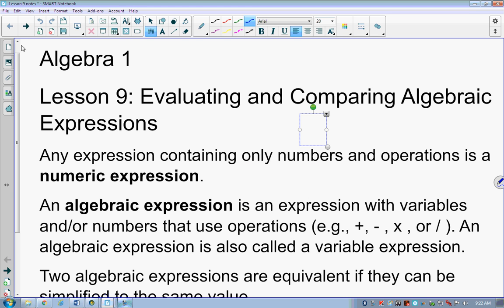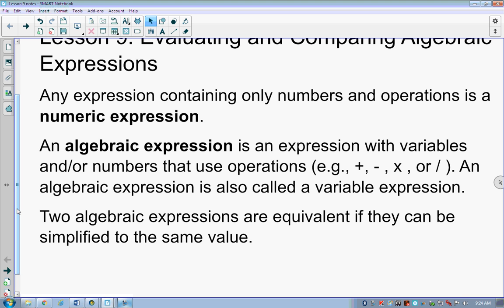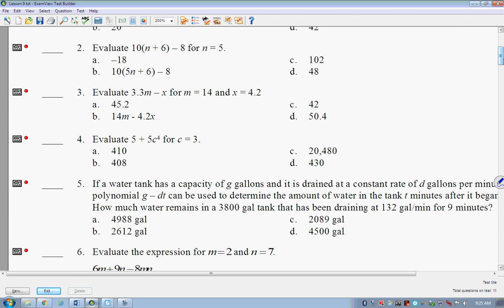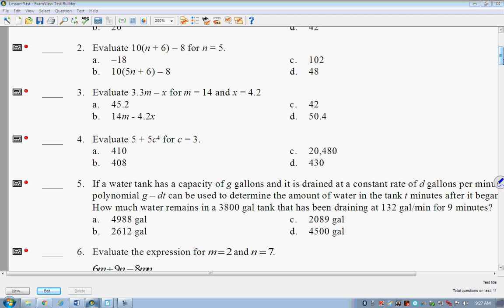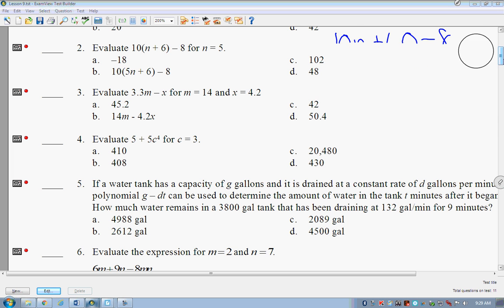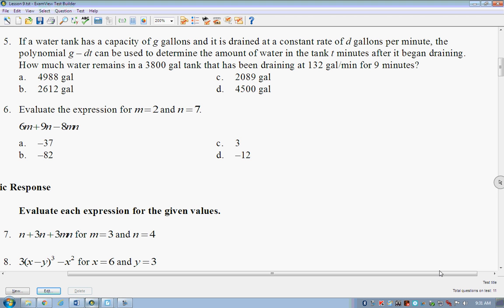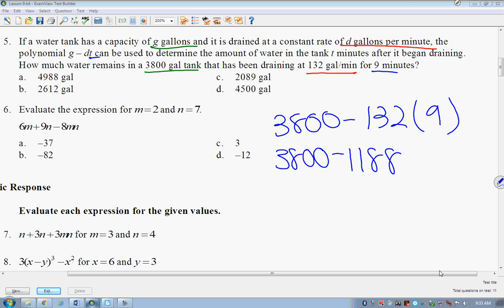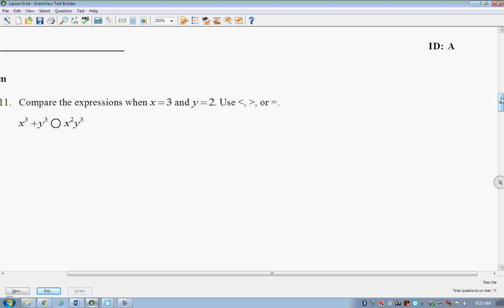Algebra 1 Lesson 9